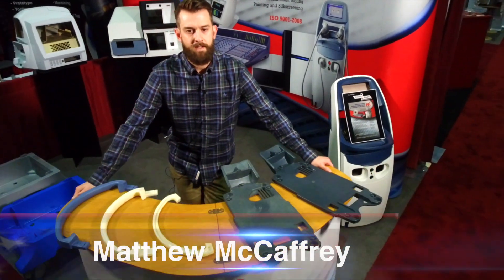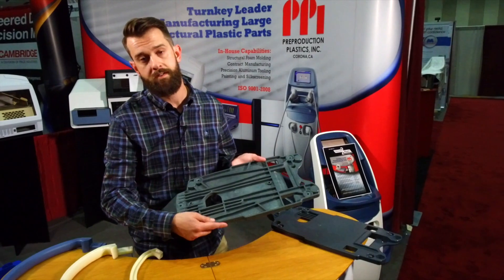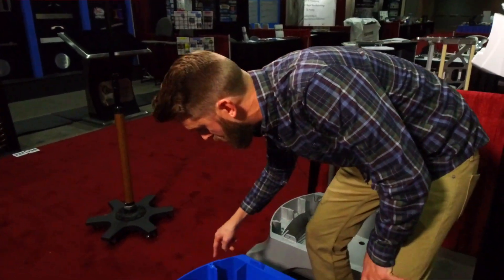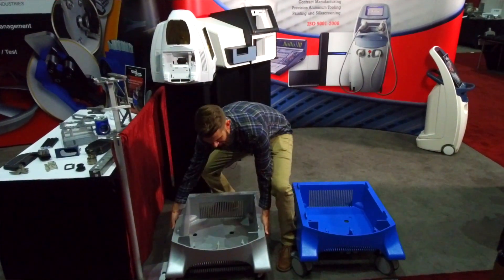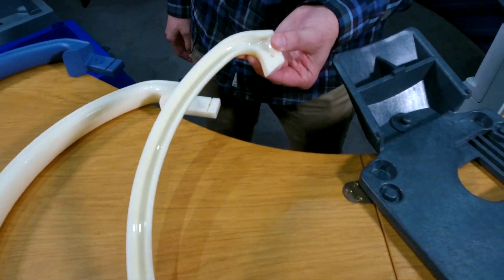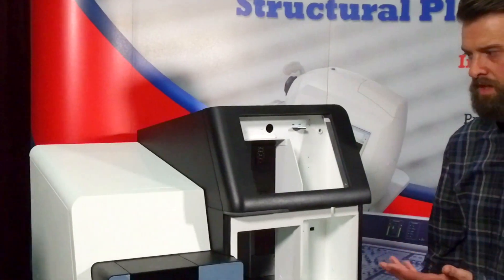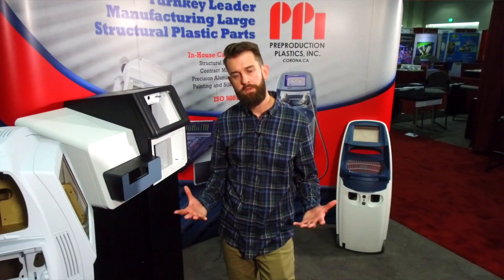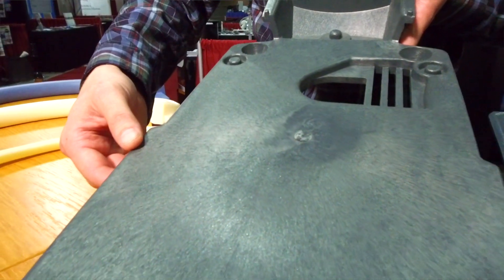Structural Foam Molding an alternative to sheet metal | Preproduction Plastics Inc | Corona, CA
A preferred supplier at the Design-2-Part Show

Structural Foam Molding
Structural foam molding is a low-pressure injection molding process that utilizes a chemical blowing agent or nitrogen gas. Structural foam molding is an extension of the standard injection molding process, but operates under the theory of delivering a ‘short-shot’ into the mold.

Gas-Assist Injection Molding
Gas-Assisted Injection Molding is a process where an inert gas is introduced at pressure, into the polymer melt stream at the end of the polymer injection phase. Preproduction Plastics Inc. offers customers molding options on machines ranging from 100 ton to 1100 ton. Their 45,000sq/ft. facility has 85 employees, running three shifts on eleven molding machines giving them incredible capacity to process orders with fast turnaround times. They constantly monitor our production facility in Real Time® with our IQMS ERP system.

PPI performs secondary operations during and after production to maximize our part processing. Their new mold qualification procedures allow them to ideally test new molds through a
rigorous three step process. PPI completes these steps ensuring exceptional quality and repeatability for all future production runs.

ISO 9001:2015
PREPRODUCTION PLASTICS INC.